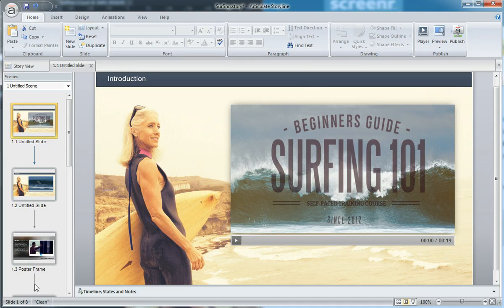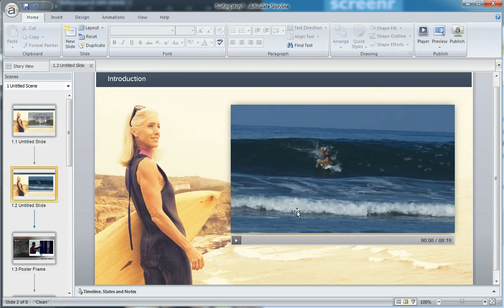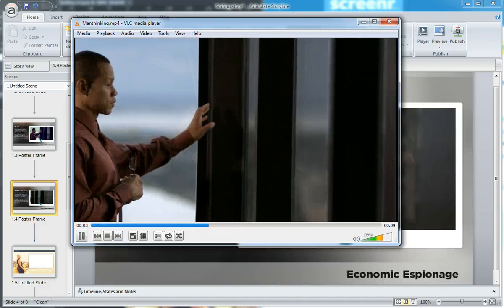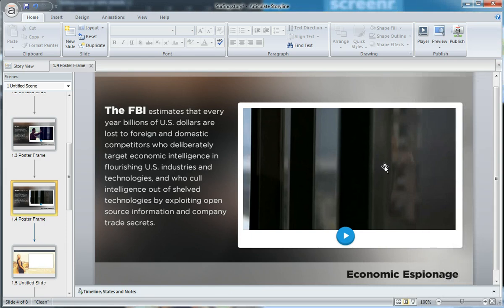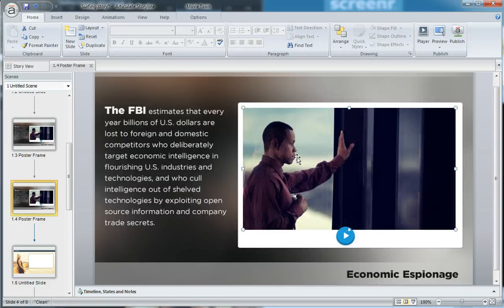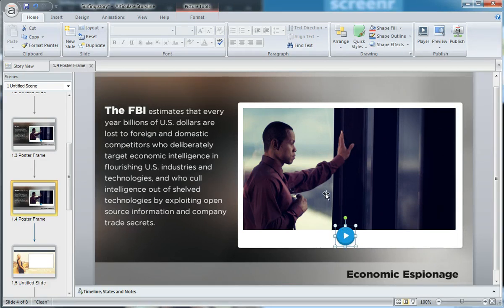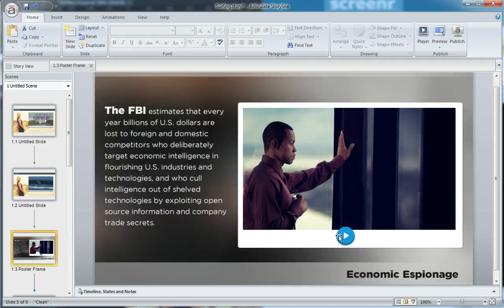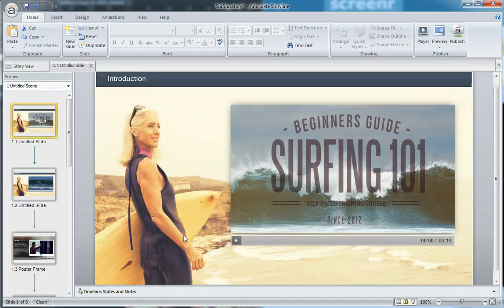Articulate Storyline tutorial: Customize video start screen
In this tutorial we'll show you how to make your video start screen look great using poster frames. Get more Articulate tips, guides and templates

A poster frame is just a preview image that you set as the cover for your video. It appears like any other image on your slide, until the video plays. It's especially useful to cover up a blank, blurry, boring, or otherwise uninteresting opening frame in a video.